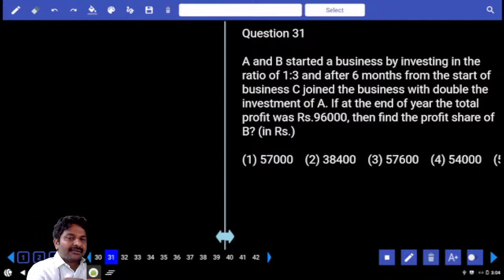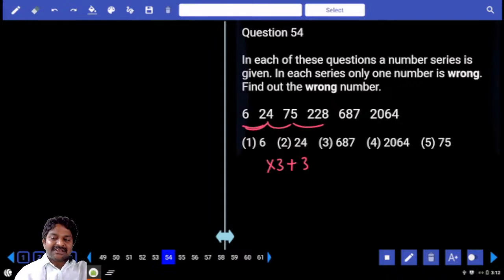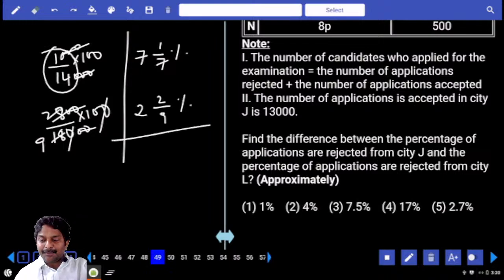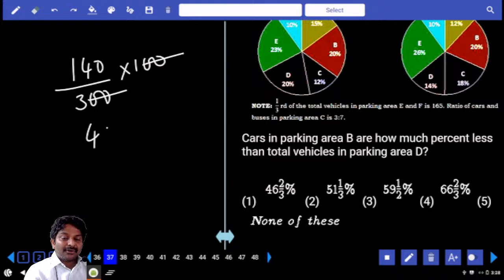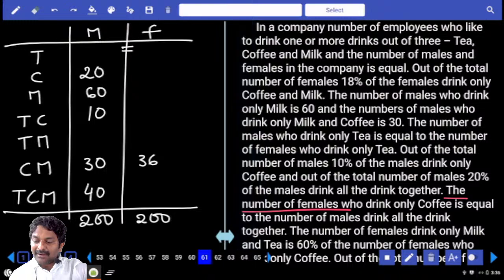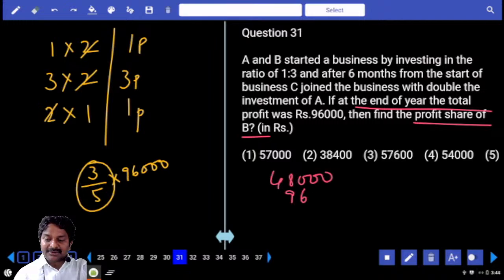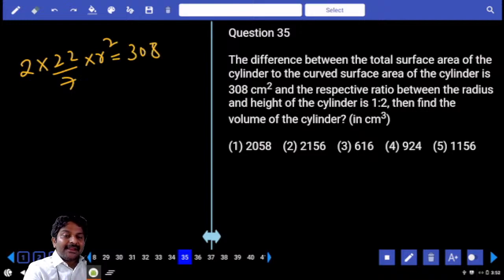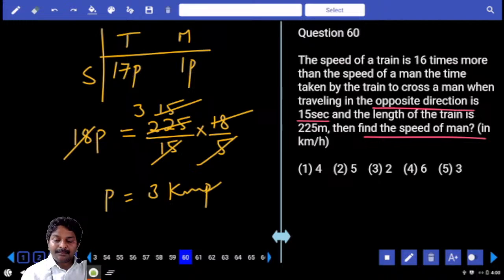SBI PO Prelims Exam strategy (Arithmetic) | Proven Strategies for Success| SBI PO 2023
About Video:
This  SBI PO arithmetic Exam Strategy mainly focus on mastering key concepts and practicing a variety of problems regularly. Additionally, manage your time effectively during the exam to ensure you address each question with confidence and precision.